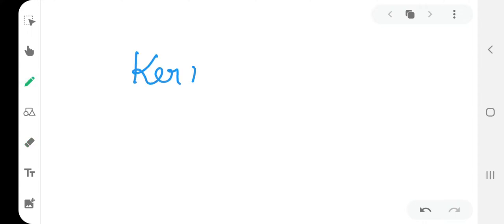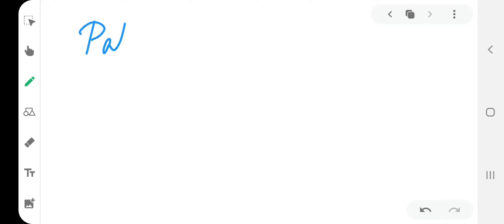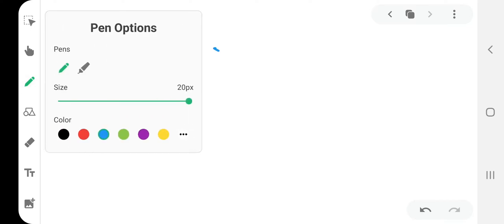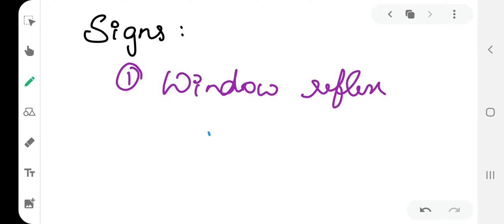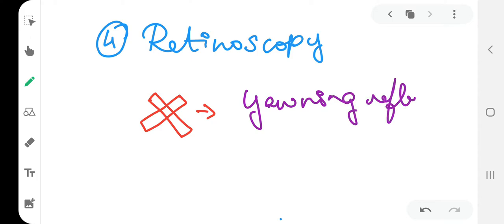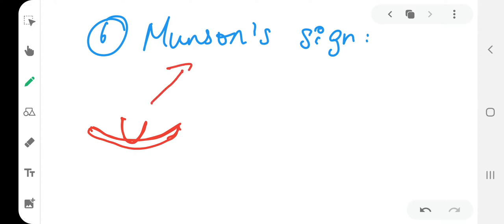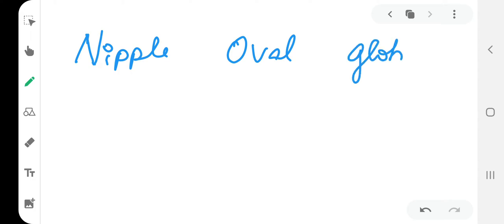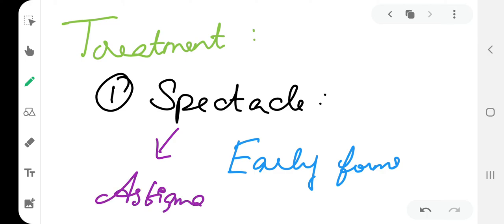Keratoconus - Ophthalmology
Keratoconus is the condition where the cornea thins and gradually bulges outward into a cone shape